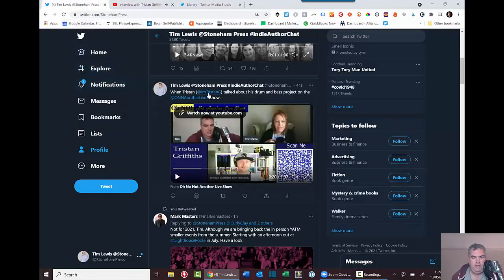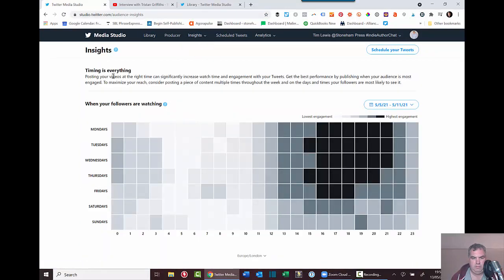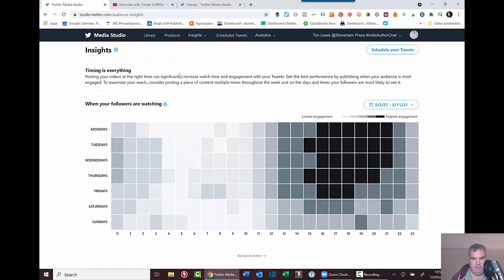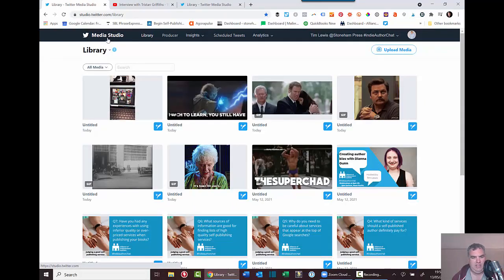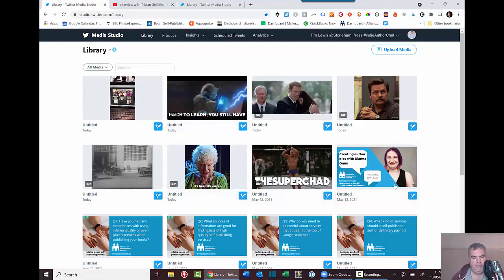Twitter Media Studio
A quick video to explain why I love Twitter Media Studio

0:00 Introduction
0:32 How to get access to Twitter Media Studio
1:16 Twitter Media Studio features.
1:38 The Producer tab in Twitter Media Studio.
3:35 Livecut in Twitter Media Studio
5:26 Library on Twitter Media Studio
7:34 Sharing clips
8:52 Shared Media tab
10:32 Examining a Media Studio tweet